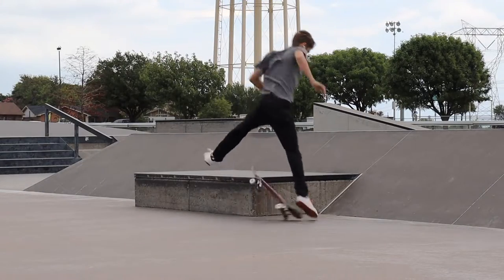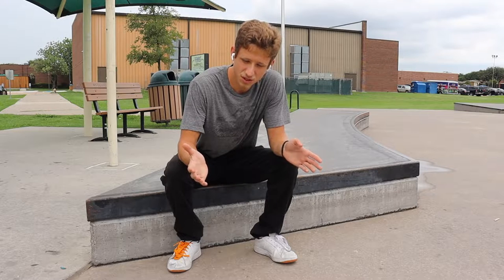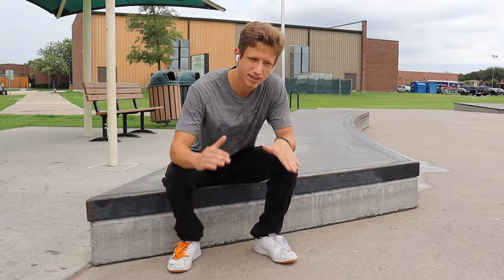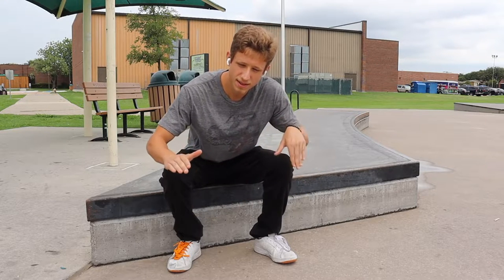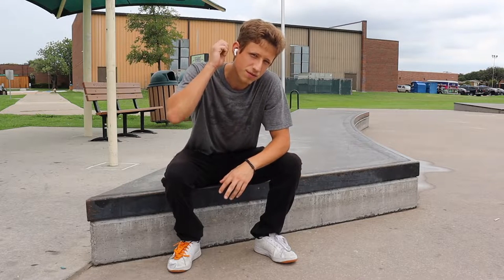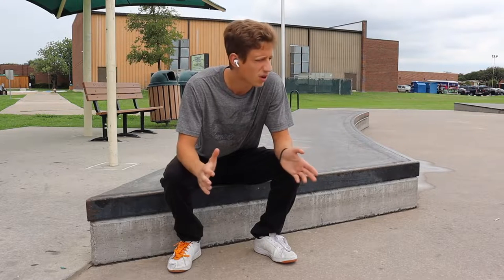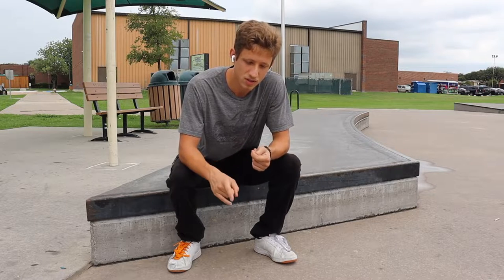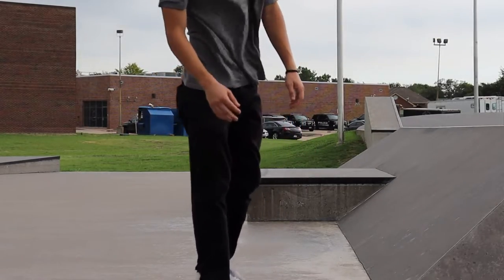This advanced ledge trick is actually really easy